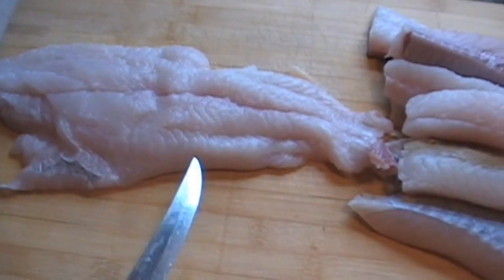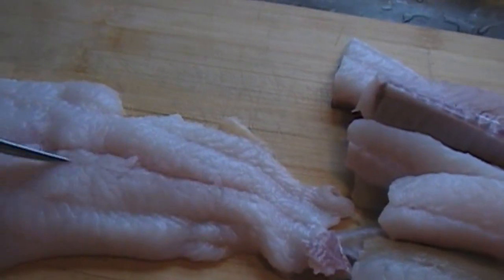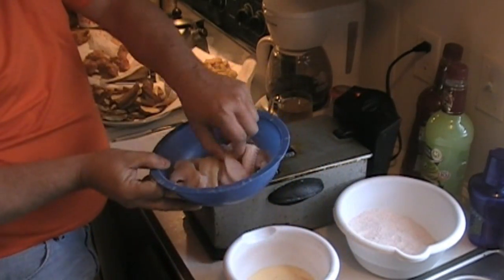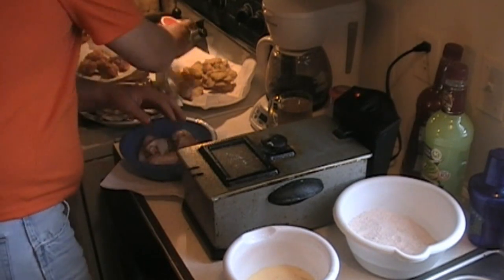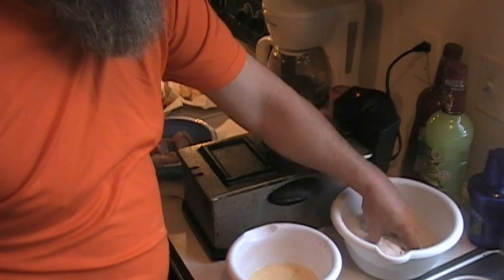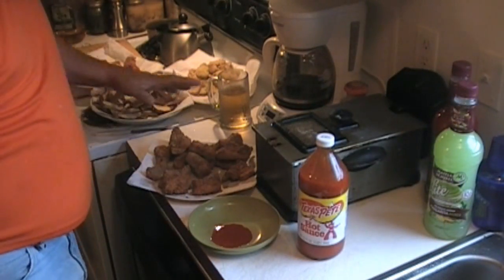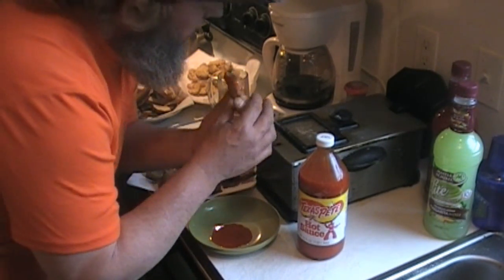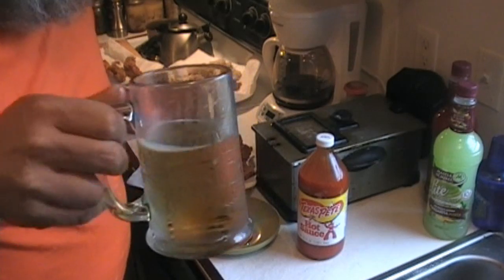easy fried catfish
its so delicious